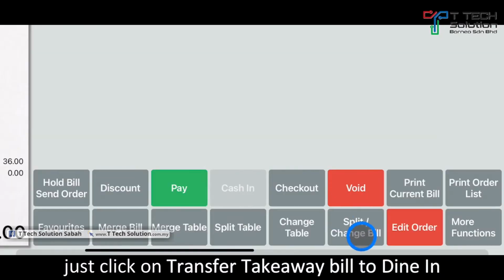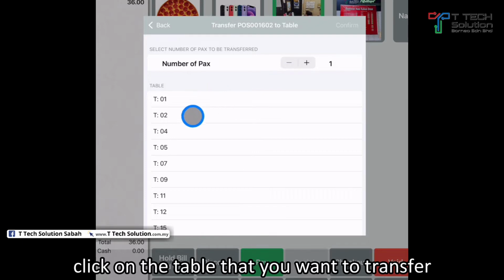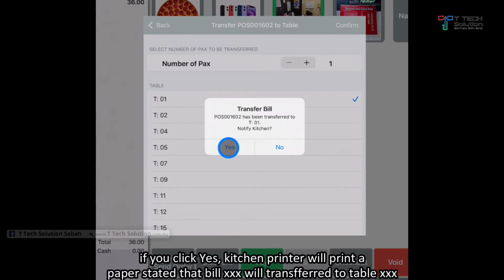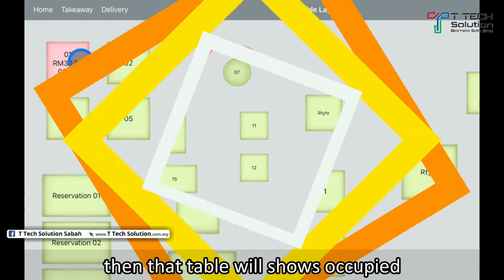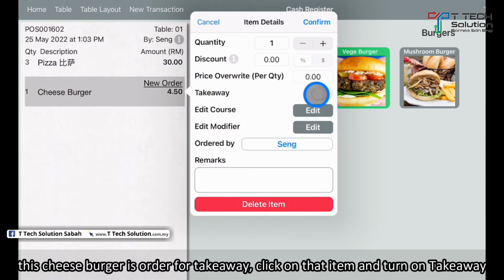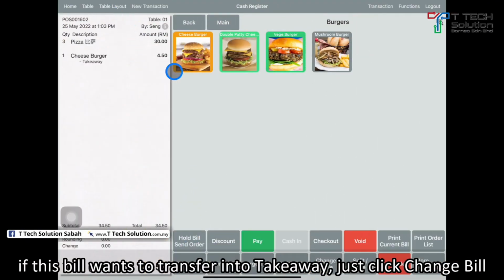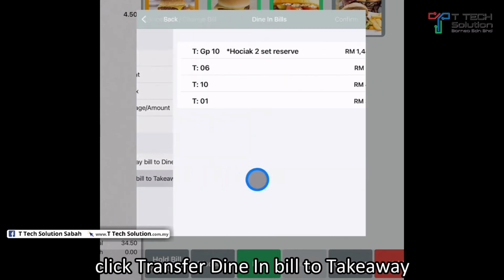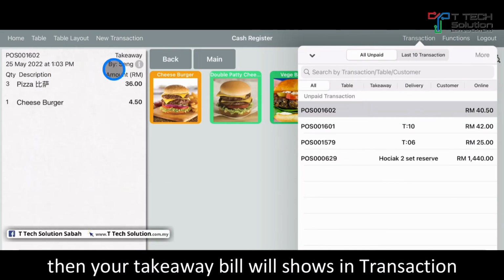Genius POS Advance Tutorial 75: Change Takeaway Bill to Dine In【T Tech Solution Sabah】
In this episode of the Genius Point of Sale (POS) System tutorial video, Seng will shows you how to Change Takeaway Bill to Dine In in Genius POS, Thank you.

If you are the merchant / restaurant owner / F&B owner, please refer to the tutorial video to setup your online ordering⏩